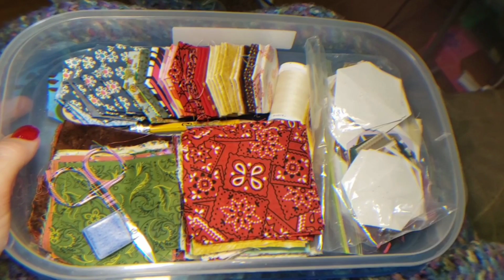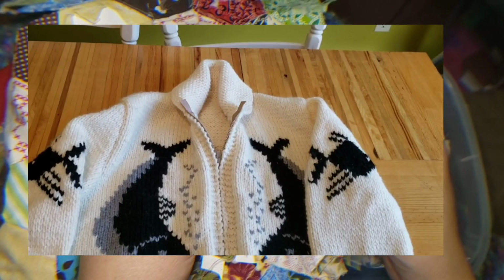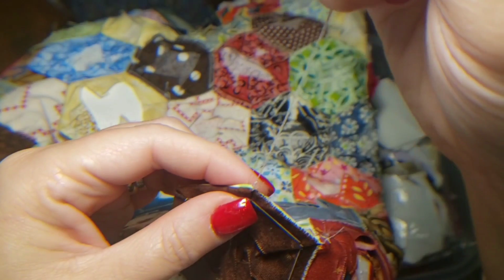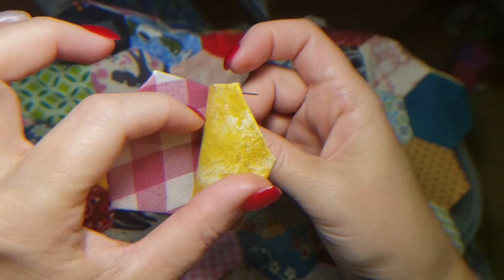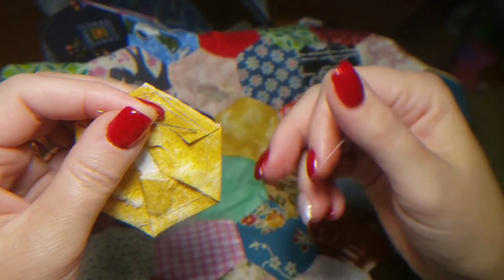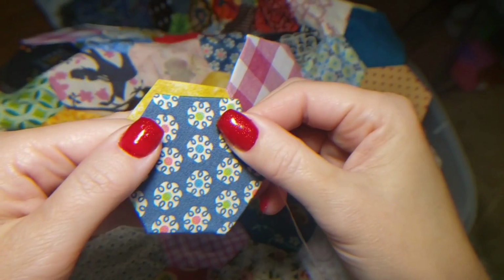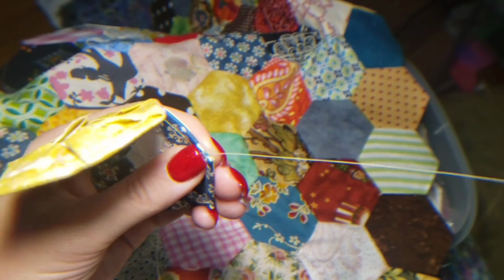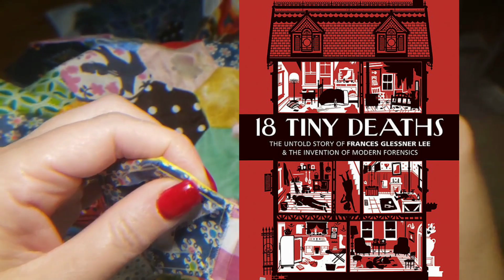Coffee, Crime & Crafts Episode 6 - Frances Glessner Lee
Today's episode features Frances Glessner Lee; the Mother of Modern Forensic Science.

Craft of the week: English Paper Piecing
Project: Hexie Quilt Top